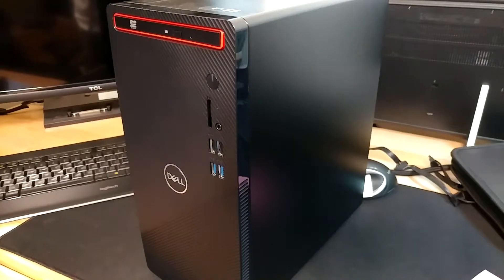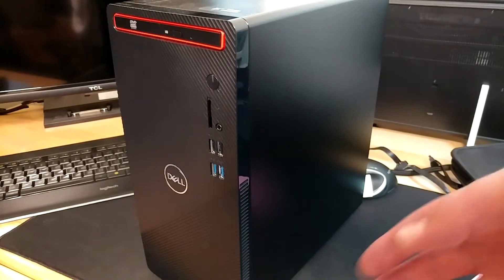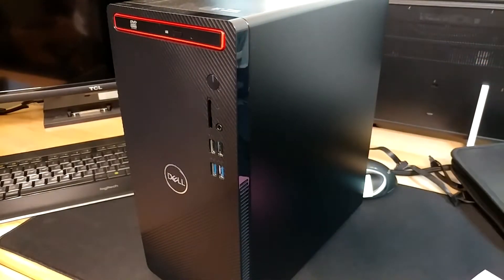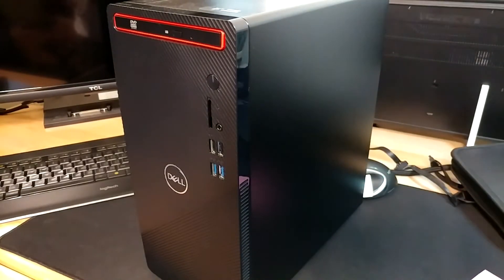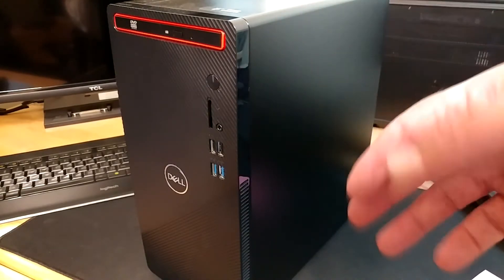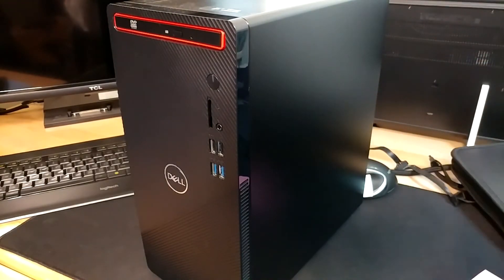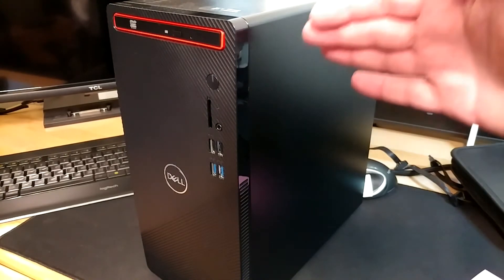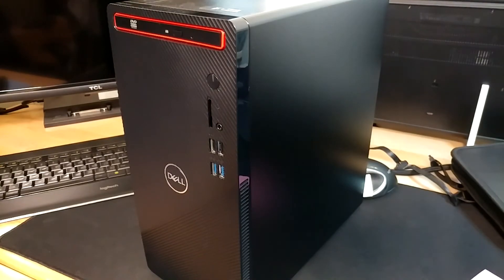Which PC Brand to Buy for Upgrade Series in 2022?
I'm trying to narrow my options down for which builds (probably 2) I'm going to take on for the PC upgrade series over on The Broken Tech for 2022. At this moment, I'm leaning HP and Lenovo... What do you guys think?

HP Envy TE01-1150xt
Acer Aspire TC-875
Asus S300